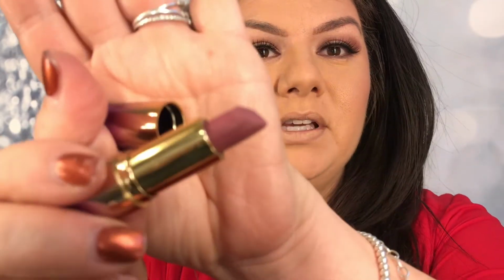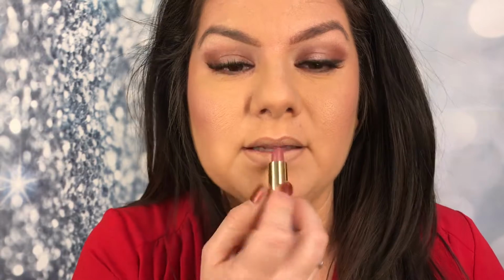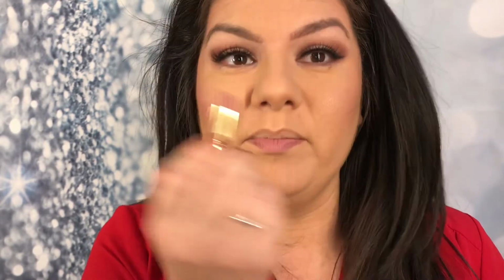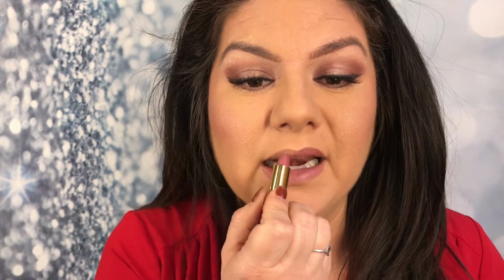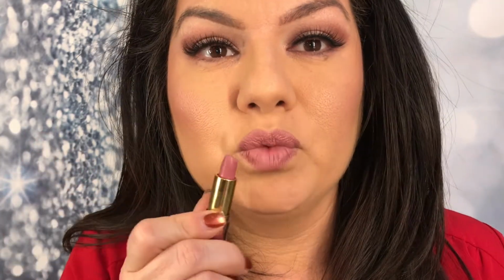TARTE CABANA BOY LIPSTICK DEMO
Tarte Rainforest of the Sea Drench Lip Splash Lipstick ( Cabana Boy)

Tarte Rainforest of the Sea lip stick demo in the color Cabana Boy.